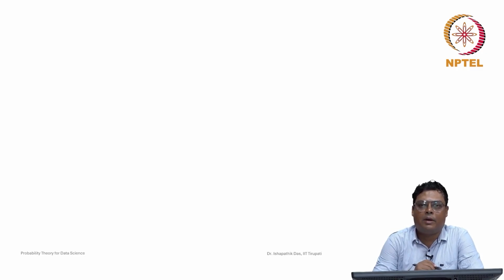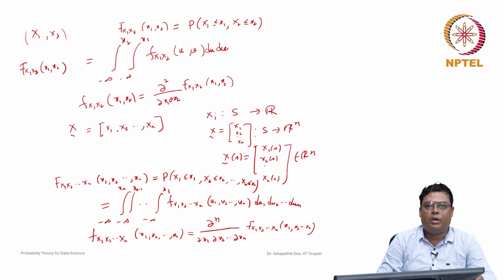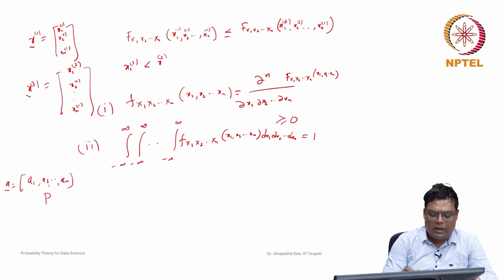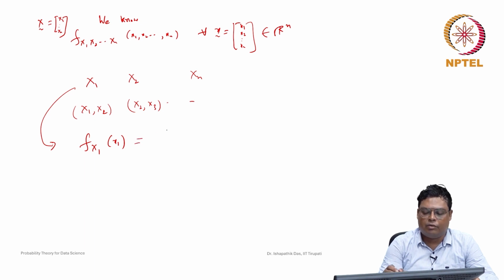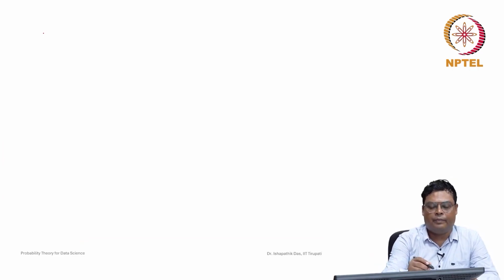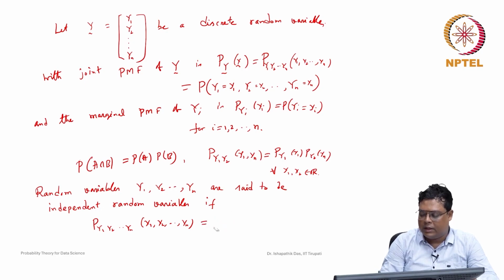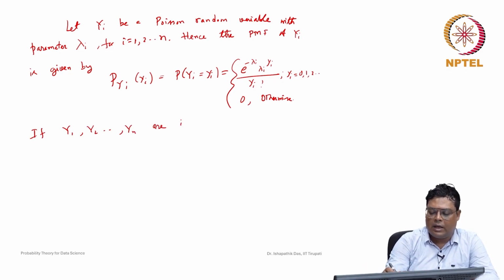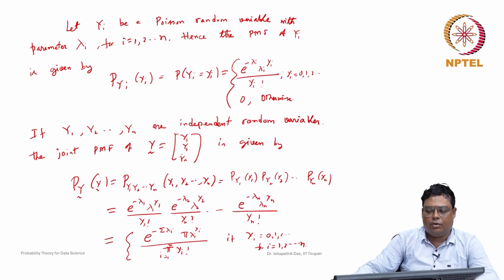Multivariate Probability Density Function and Independence